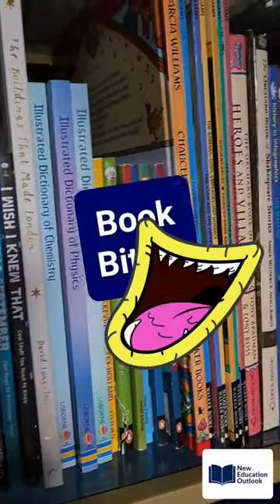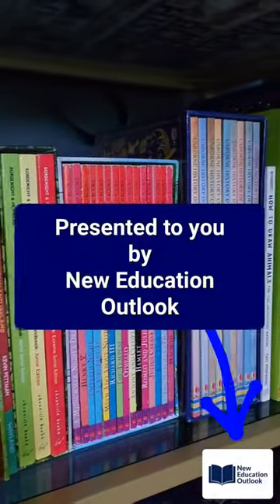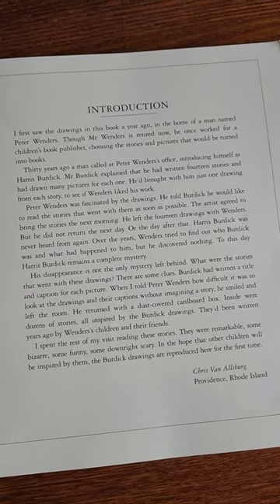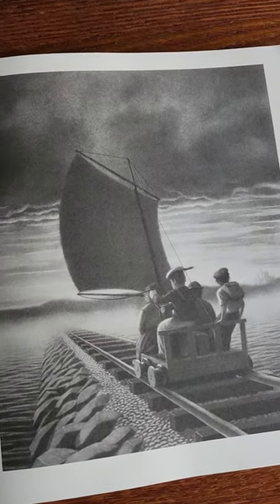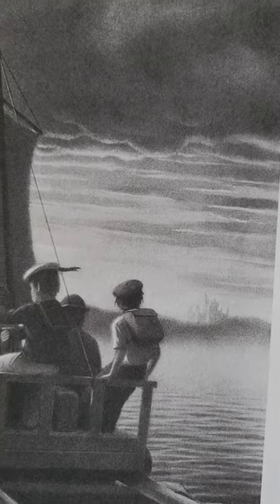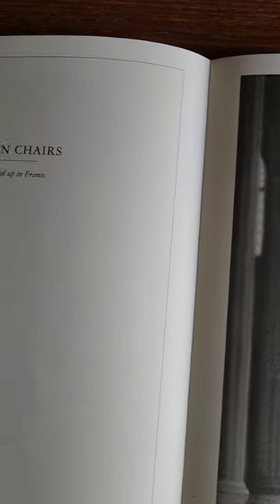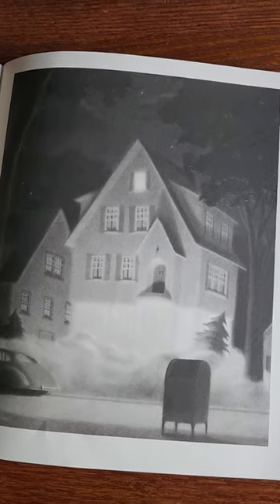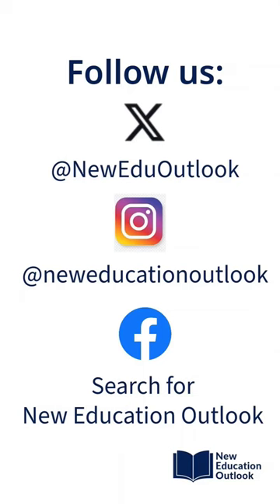Book Bites - The Mysteries of Harris Burdick